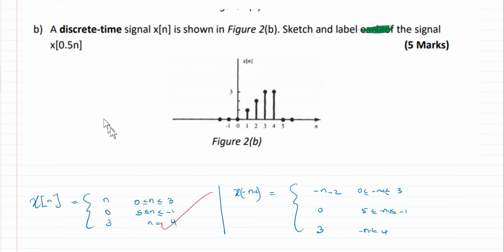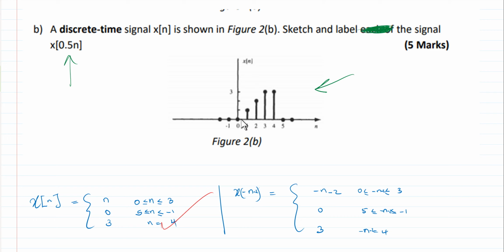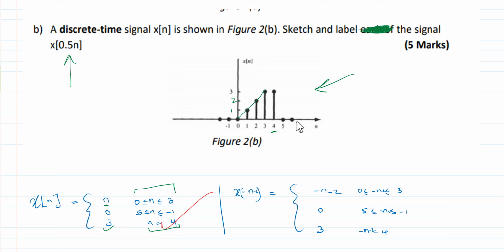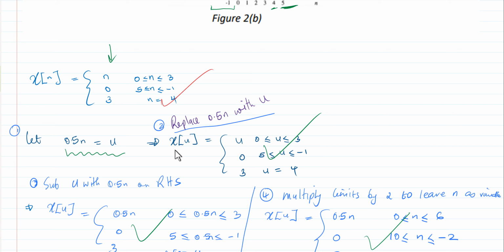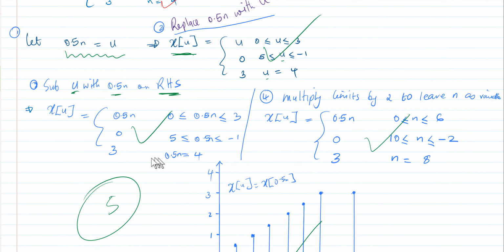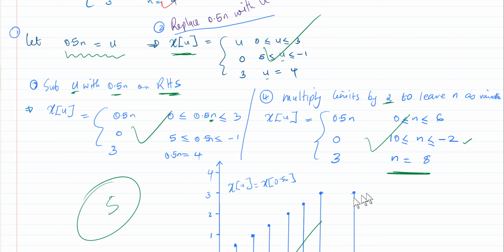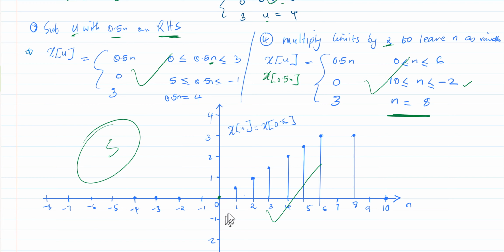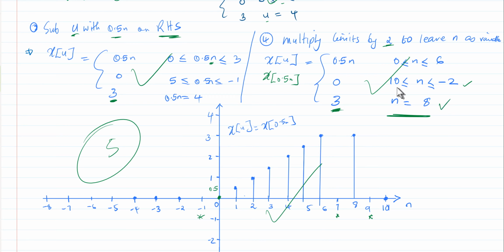A discrete time signal xn is shown in Figure 2b Sketch and label each of the signal x0 5n